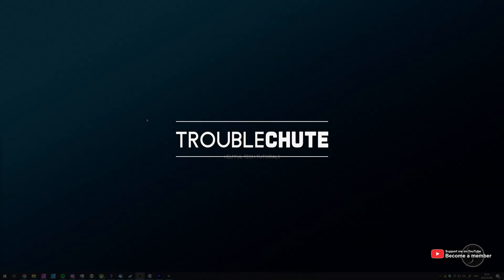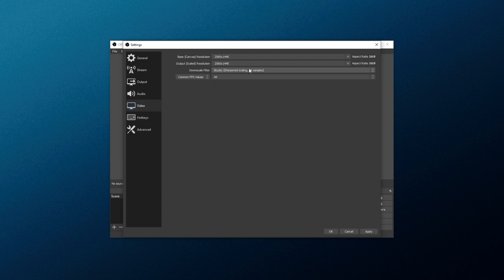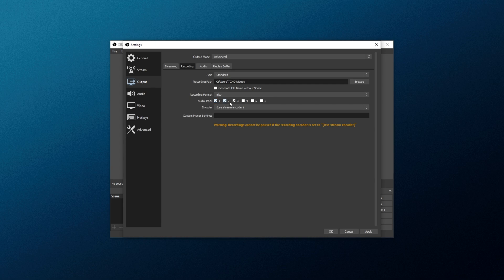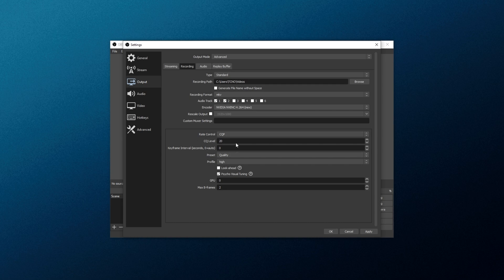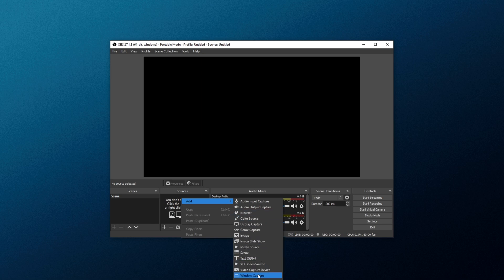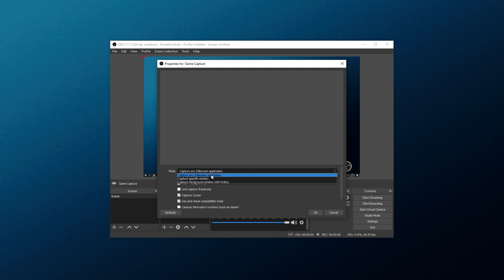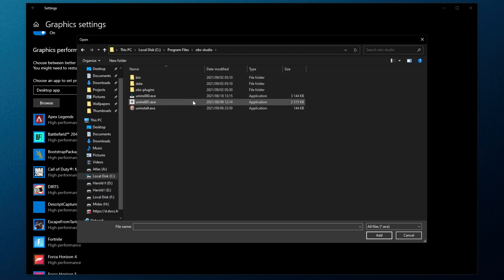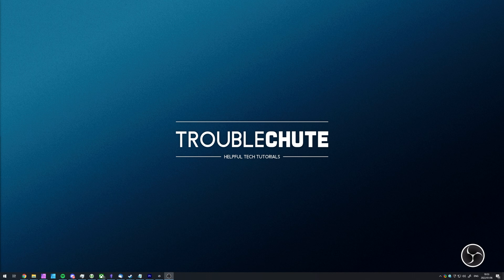How to Record in OBS Studio 2024 | Complete Crash Course | Multitrack Audio, Best Settings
Want to get started with OBS Studio for Recording in 2022? Multitrack audio, great quality and more? Well, this crash course video takes you from installing OBS Studio to recording like a pro. By the end, you'll have a file you can edit in the software of your choice, lower your game audio, raise your mic and have enough quality to not have the video be too blurry.

Timestamps:
00:00 - Explanation
00:18 - What this video explains
00:47 - Download OBS Studio
01:14 - First run setup for OBS
01:40 - Set up Audio in OBS Studio
02:26 - Set up Video in OBS Studio
03:11 - Best Recording Format for OBS Studio (MKV, and Demux guide)
04:30 - Set up Multitrack Audio in OBS Studio (Separate Game, Mic, etc)
06:39 - Raise audio bitrate in OBS Studio (320kbps)
07:11 - How to pick the Best Video encoder in OBS Studio
07:24 - Best basic settings for NVENC in OBS Studio (GPU Encoding)
08:36 - Best basic settings for x264 in OBS Studio (CPU Encoding)
09:21 - How to pick the right CPU Usage Preset (x264 Encoding)
10:31 - Adding sources (Window vs Game vs Display capture)
11:22 - Capture method (DXGI vs Windows 10, etc)
11:59 - Moving, Scaling and Cropping Sources/Inputs in OBS Studio
12:45 - Recording content
13:10 - Recording JUST a game (Game Capture)
13:48 - Set Game Capture to capture window with Hotkey
14:30 - Set up Window Capture
15:02 - Removing/Deleting Sources in OBS Studio
15:13 - Fix a black screen in OBS Studio
16:35 - Test recording (And why you SHOULD record Multitrack audio)
18:10 - Final notes